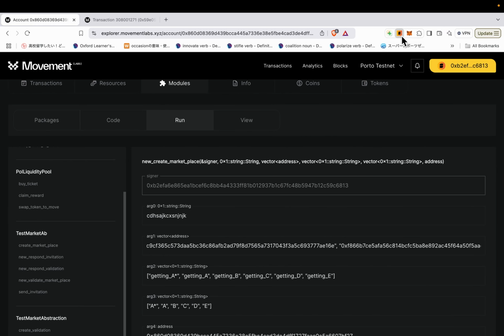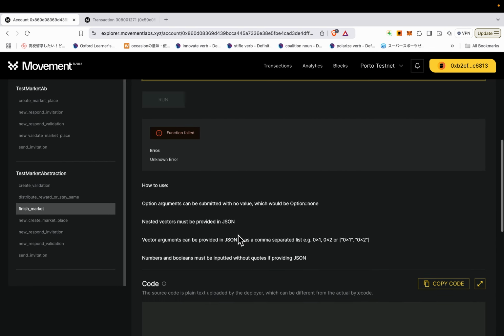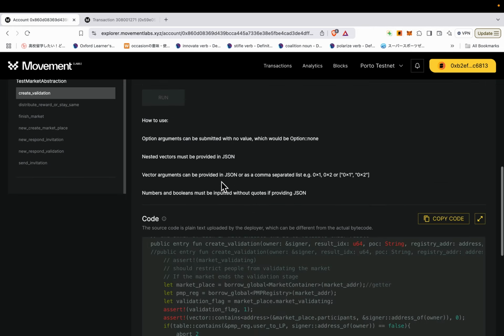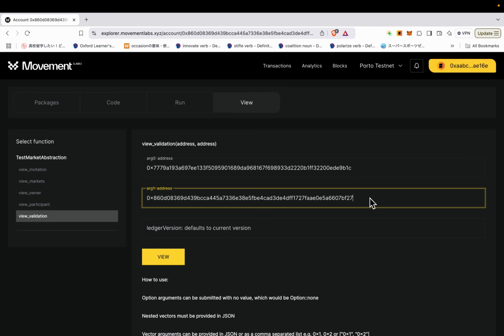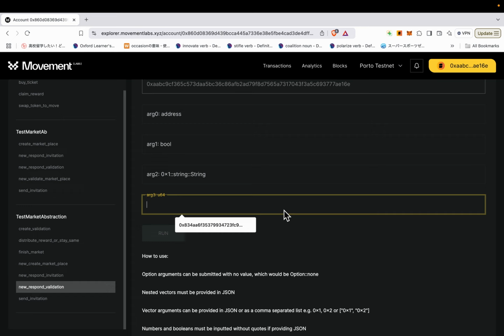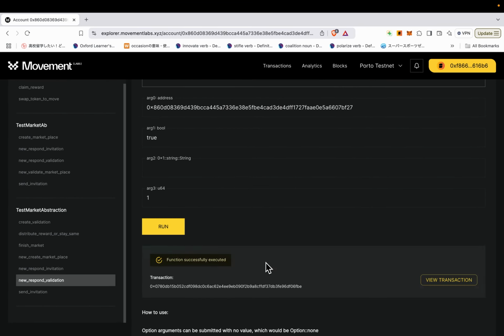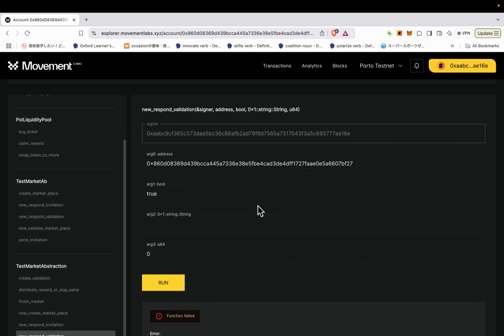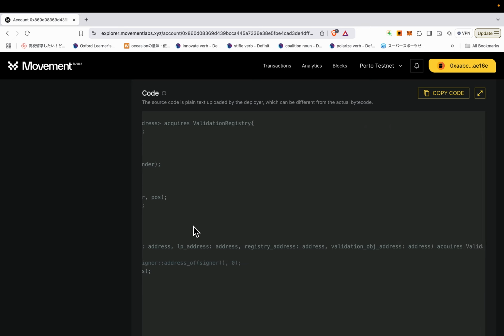movement smart contract Proof Of Improvement part 2